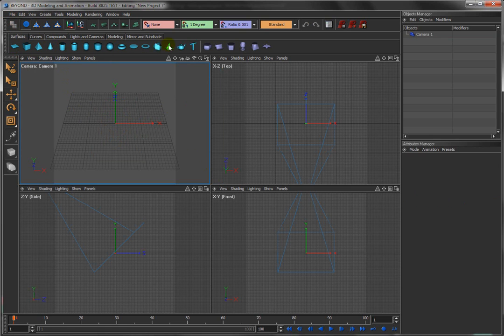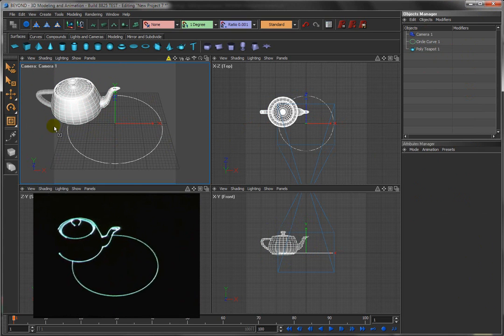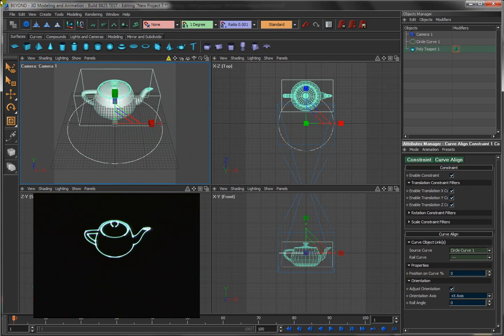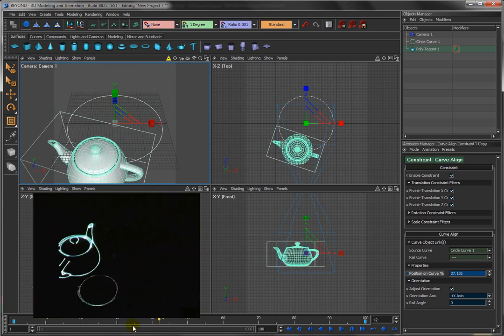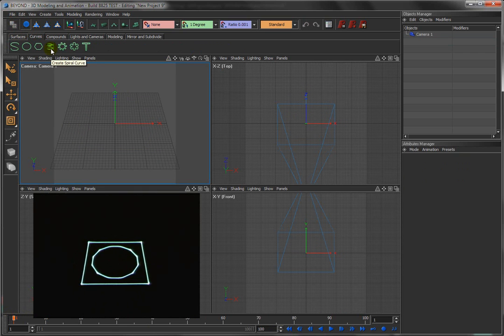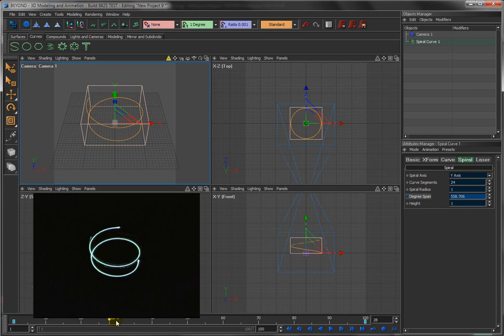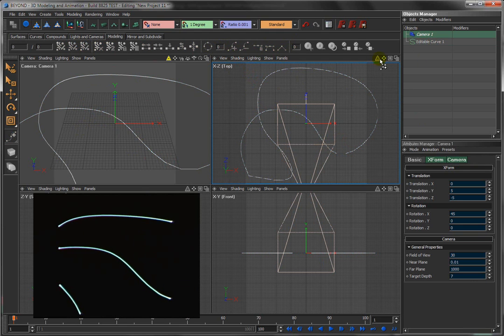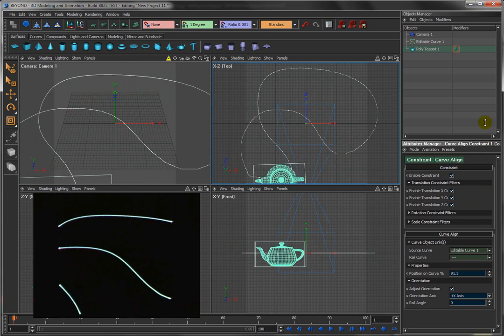BEYOND 3D Tutorial Chapter 5: Curves and Splines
Creating curves and splines and making objects follow the path